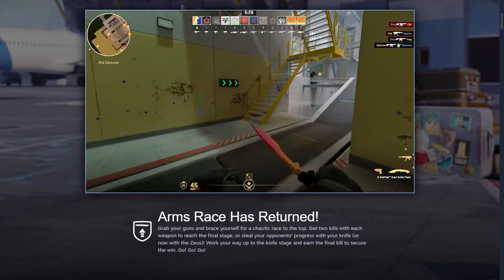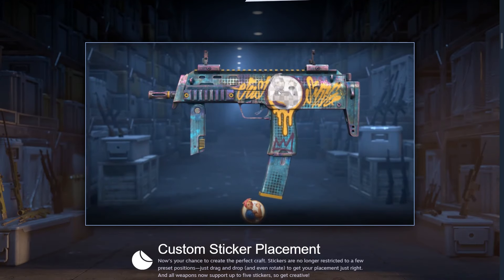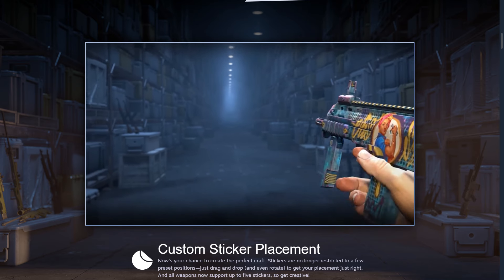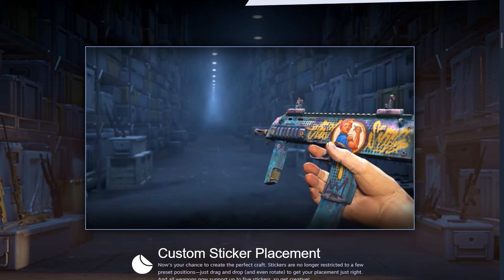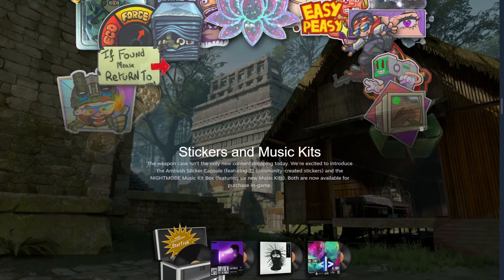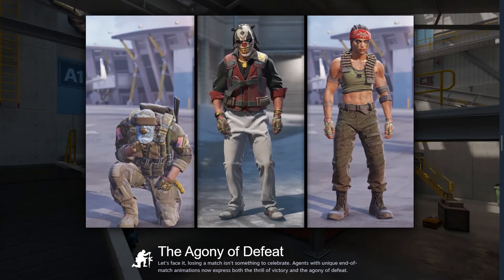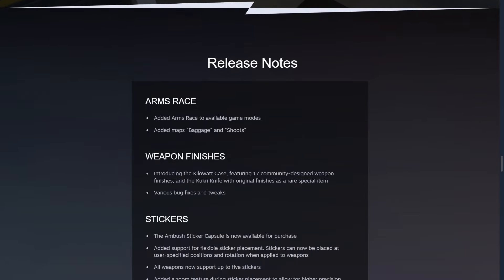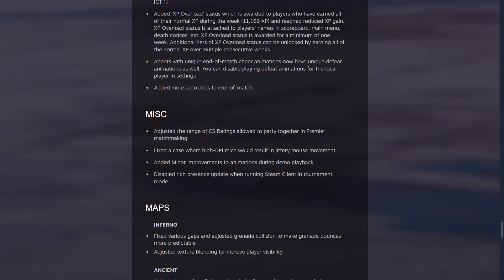Biggest CS2 Update is HERE!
All videos on this channel are only my thoughts, they shouldn't be treated as an sure investments or guaranteed profit. Always think for yourself.